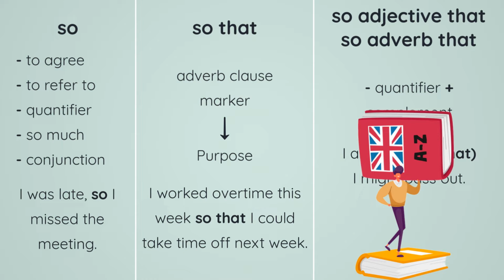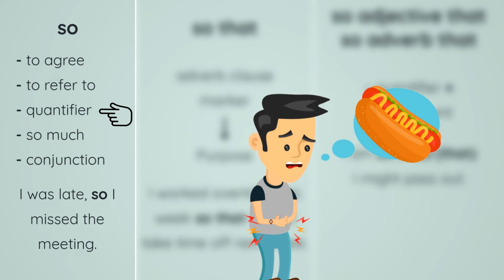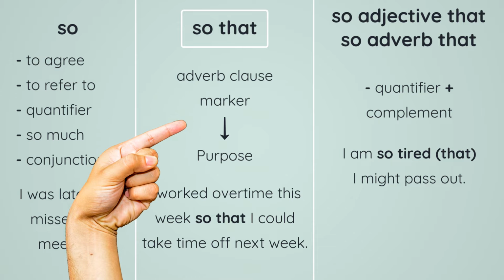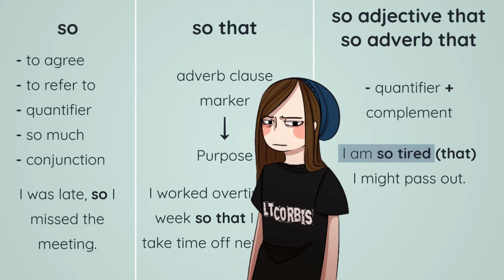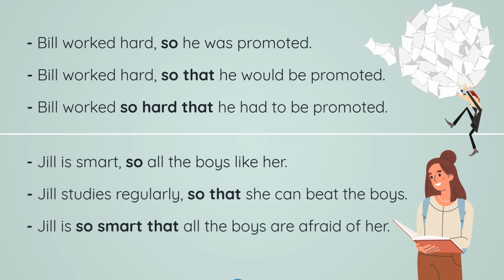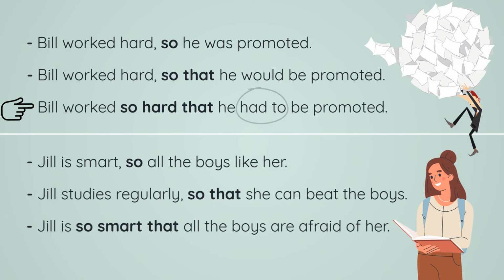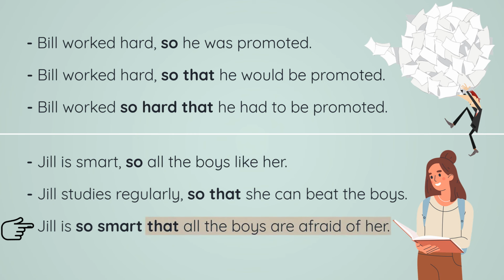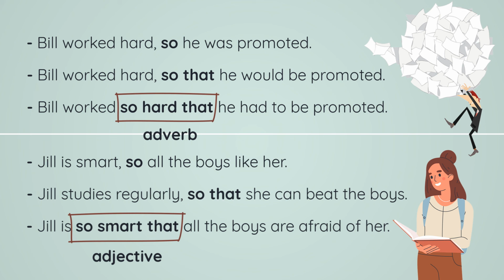"SO" vs "SO THAT" vs "SO ADJECTIVE/ADVERB THAT" | Complete Explanation & Examples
Are you SO confused about when to use "so" or "so that"? In this grammar lesson, we will look at when and how to use "so", "so that" and "so _____ that".

Grammar Time: 00:00
Example Time:  05:30
phownix english
phoenixenglish
so grammar
so that grammar
english expressions
english vocabulary
english words